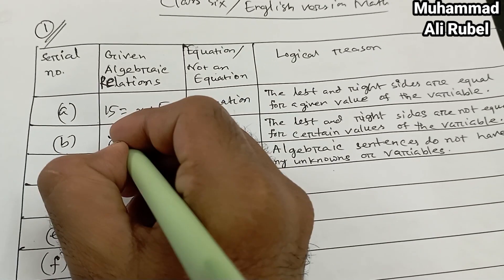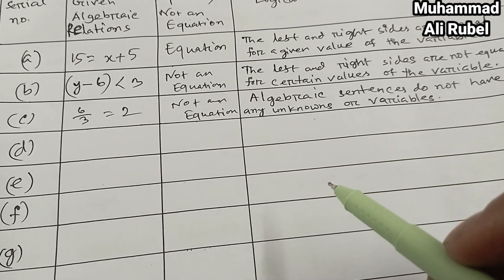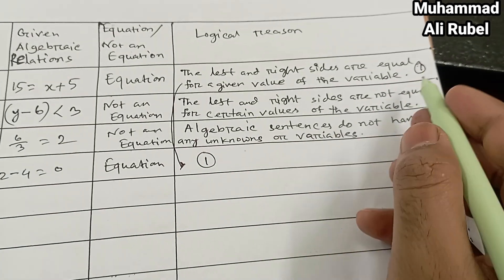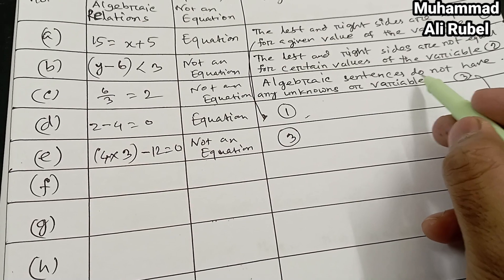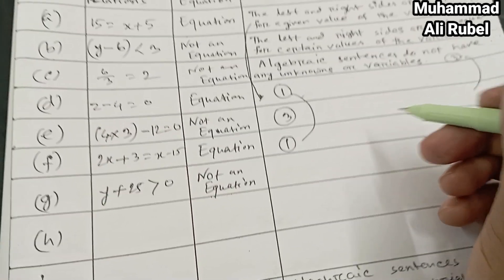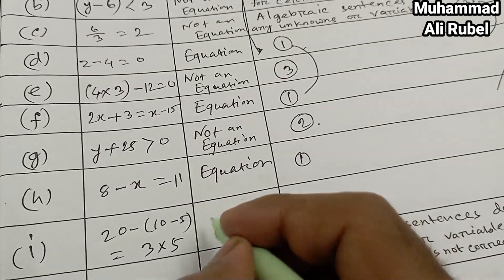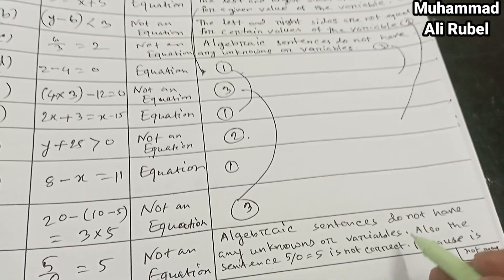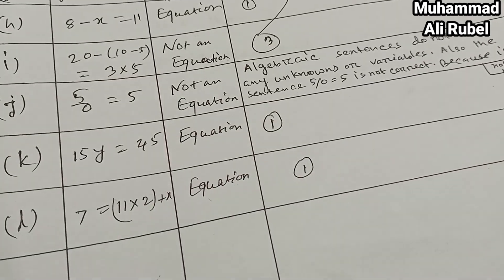class 6 math page 171 exercise 1( a,b,c,d,e,f,g,h,i,j,k,l) english version 2023 - new syllabus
Class 6 math page 171 2023 exercise 1 | English Version | page 164 math class six
Class 6 math page 171 2023 exercise 1 | English Version | page 58 math class six
Class 6 math page 171 2023 exercise 1solved .  English Version.  page 171 math class six
Class 6 math page 58 2023 exercise 1 solution ).  English Version. page 171 math class six